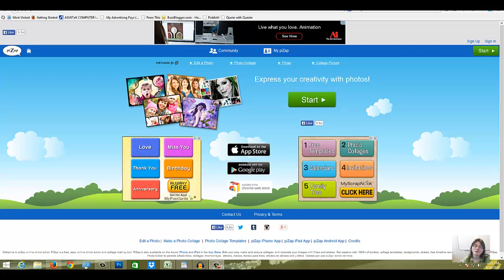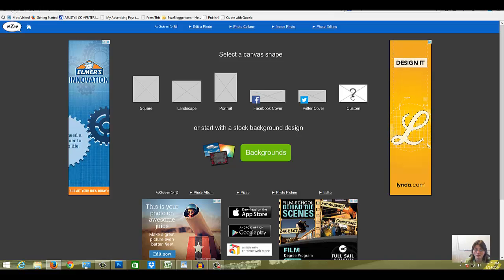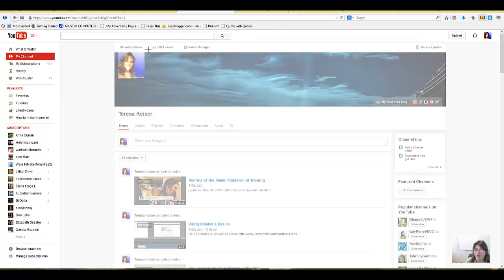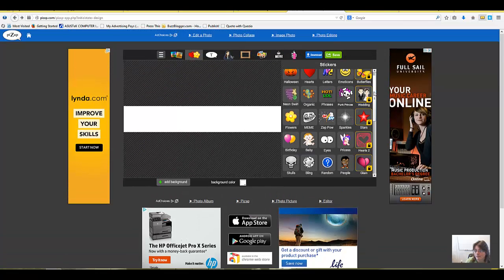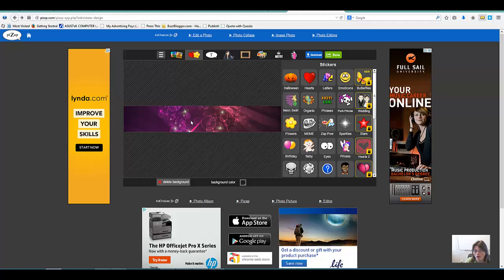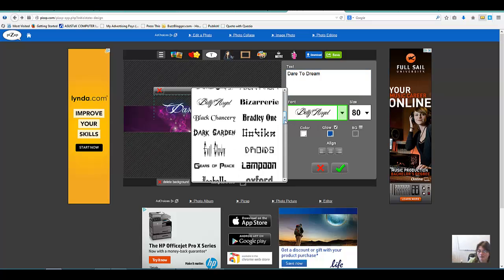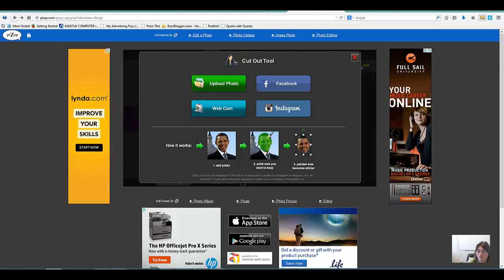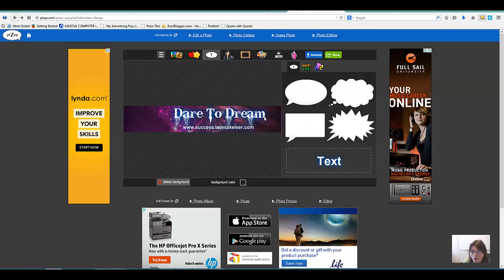How to make Facebook Header, YouTube or Twitter Header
How to make you own Facebook header pic or edit your own graphics and make them the size you need, add additional items and more.  Show people your style with this fun, free photo editor!

Today's tutorial is how to use PizAp and create a style of your own!  Enjoy!